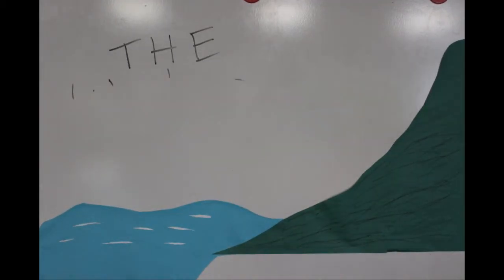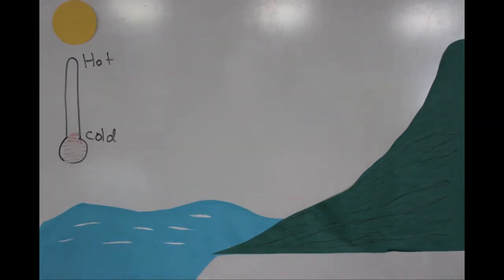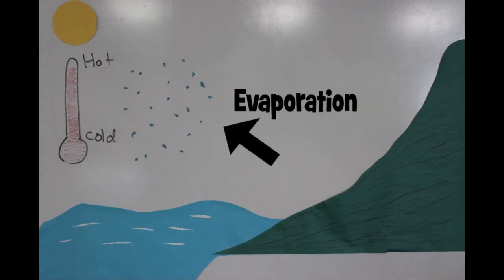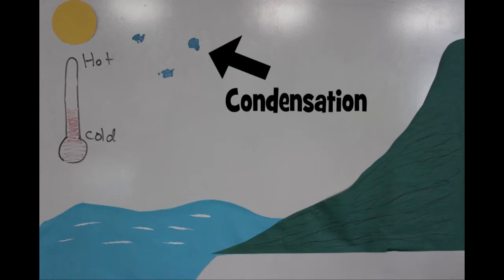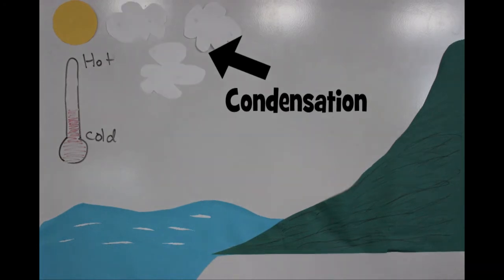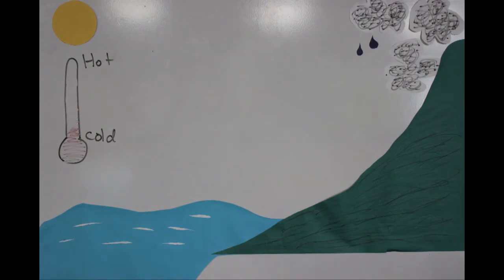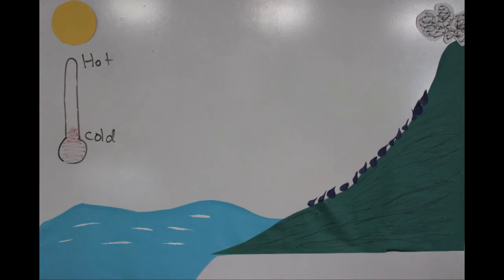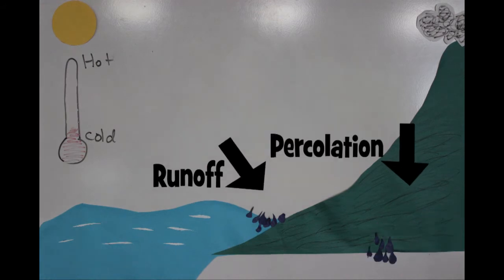stop motion animation of the water cycle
A quick video on how the water cycle works